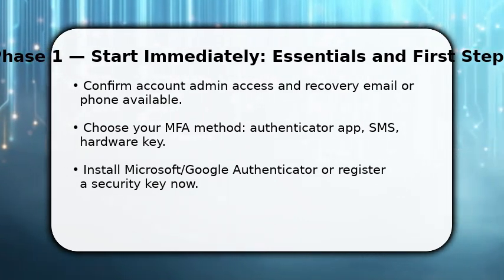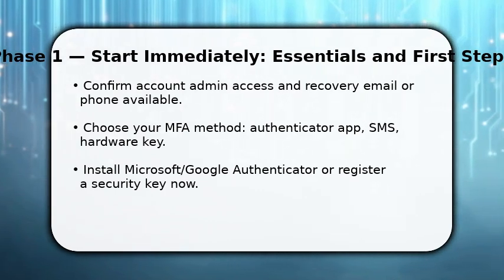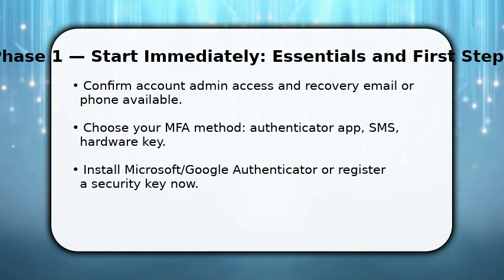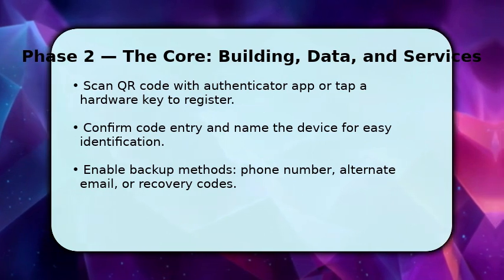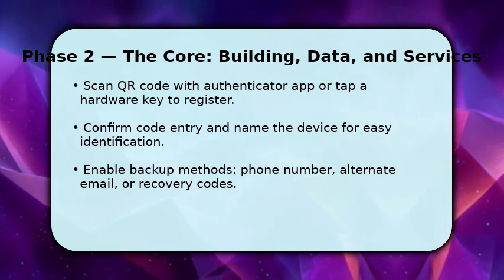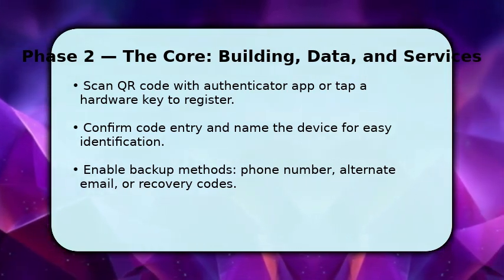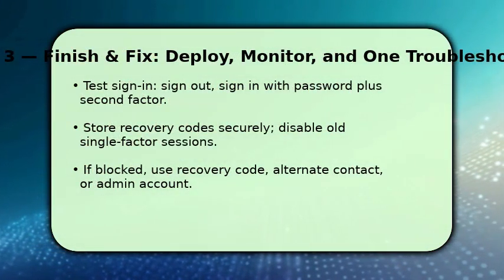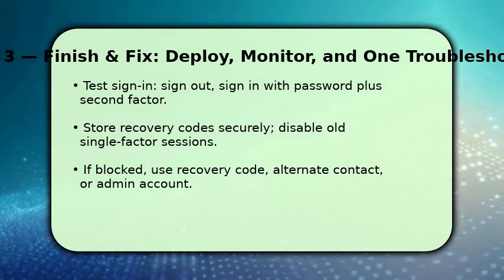How to Enable Mfa on Pc - Step by Step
How to Enable Mfa on Pc - Step by Step | 🔒 Surfshark VPN Deal — Stay private and secure. $1.99/mo + 3 Months Free ▸

Learn the essential steps to enable Multi-Factor Authentication (MFA) on your PC for enhanced security. This video guide provides a clear, step-bythy approach tailored for both Windows and macOS systems.

enable MFA, Multi-factor authentication, Windows Security Center, macOS System Preferences, login protection, two-step verification process, biometric login options, security settings adjustment, account safety enhancement, digital identity safeguard, authentication methods